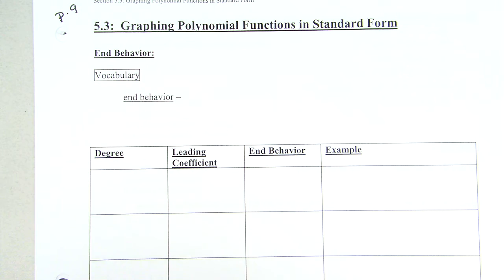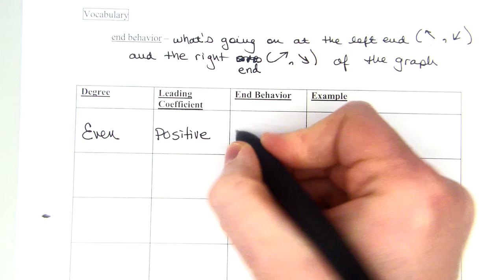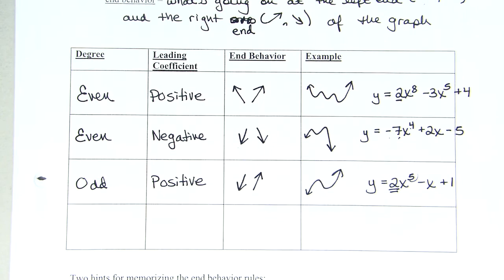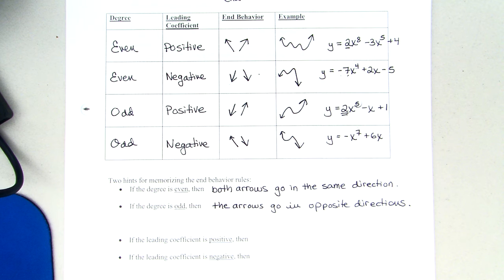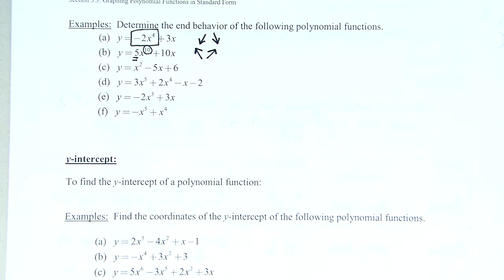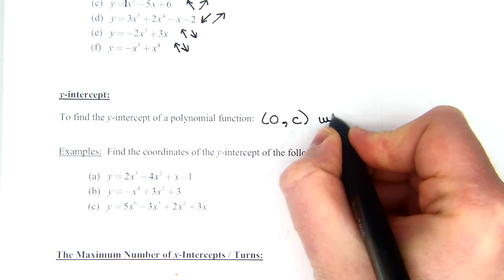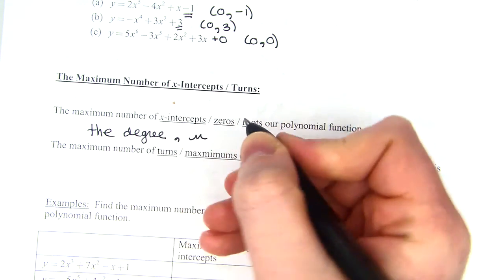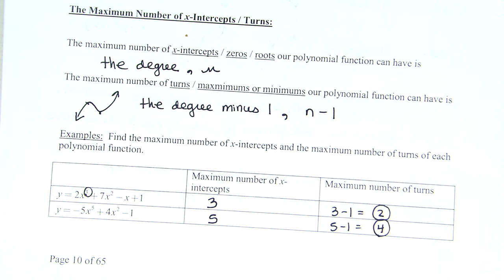Algebra Two (CP 2) - Section 5.3 (Graphing Polynomial Functions in Standard Form)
Section 5.3: Graphing Polynomial Functions in Standard Form